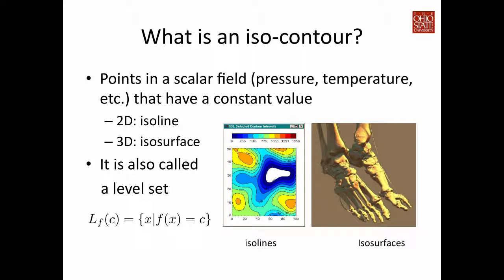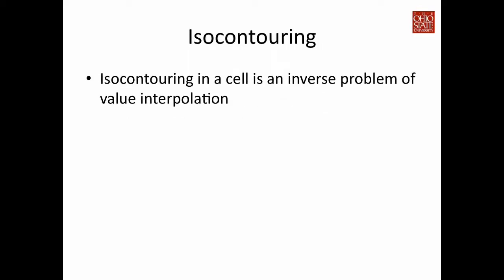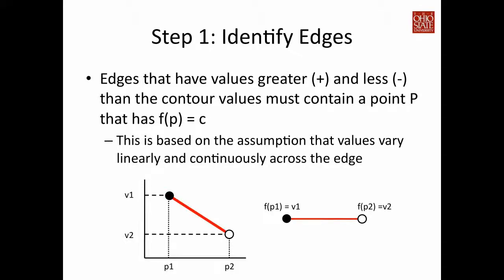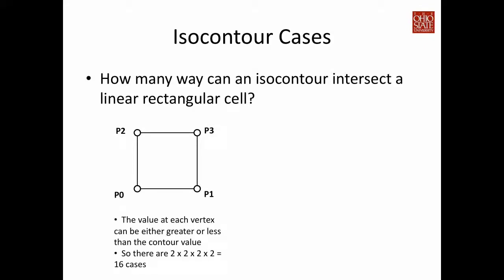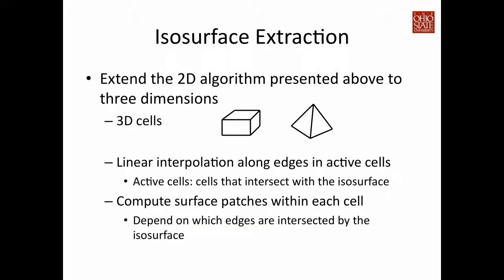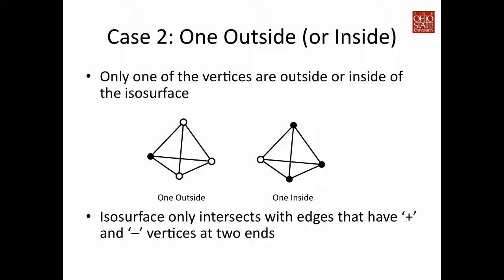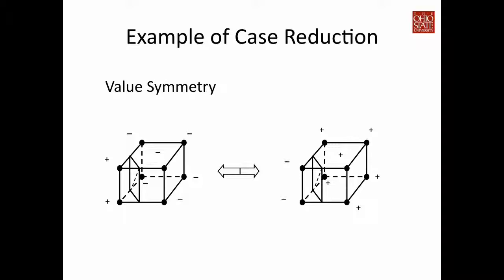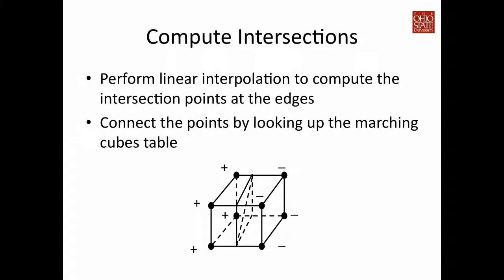Isocontouring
2D and 3D Algorithms for isocontour extraction